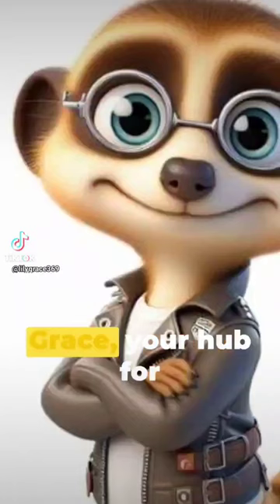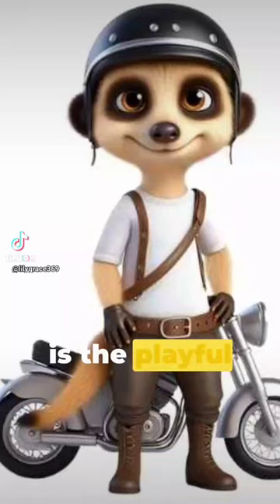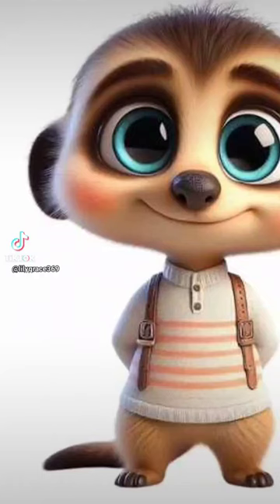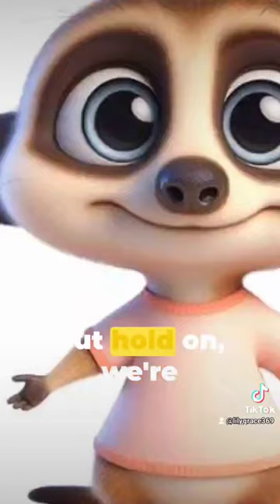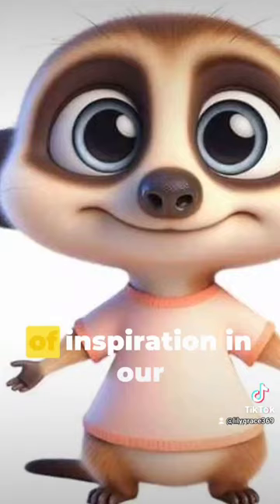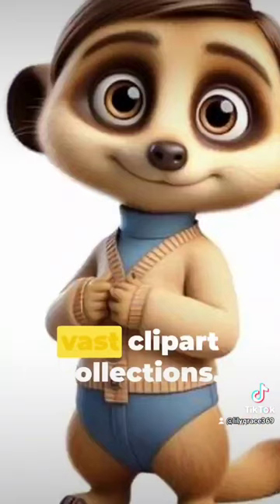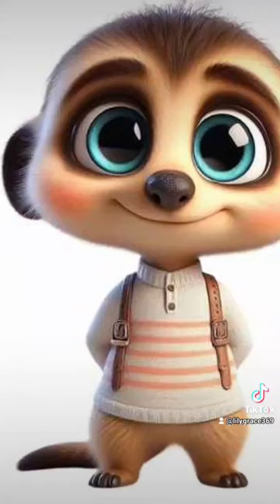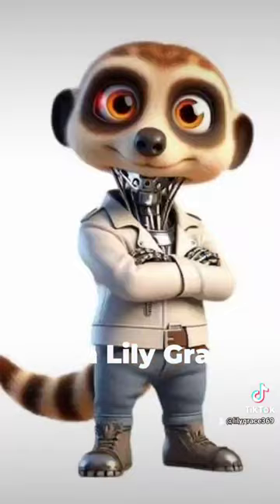Meerkat Madness Clipart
Welcome to our den of adorable meerkat clipart! 🌟

Get ready to add a dash of 3D charm to your projects with our irresistibly cute and funny meerkat clipart collection! These whimsical little critters are here to bring smiles and giggles to your creations.

🎨 Versatile and Vibrant: Use these meerkat cliparts to add a pop of personality to your designs! Whether you're creating invitations, greeting cards, posters, or digital art, these little guys are perfect for injecting a dose of charm into any project.

🌈 Endless Ideas for Use: Here are some ideas to get your creative juices flowing:

Design adorable nursery prints to brighten up your little one's room.
Create fun stickers for your planner or journal, adding a touch of whimsy to your day.
Craft playful social media graphics that are sure to stand out and make your followers smile.
Jazz up your blog or website with these lovable meerkats, adding a unique touch to your branding.
Personalize your digital correspondence with cute meerkat-themed emails or newsletters.
💻 Instant High-Quality Downloads: Say goodbye to waiting! You'll receive immediate access to high-quality PNG files once your purchase is complete. Dive into your creative projects without delay and let the fun begin!

So why wait? Let these delightful meerkats accompany you on your creative journey.